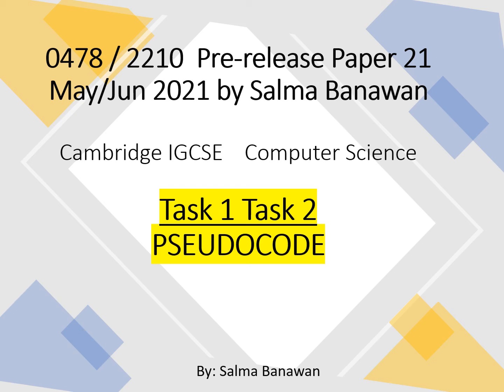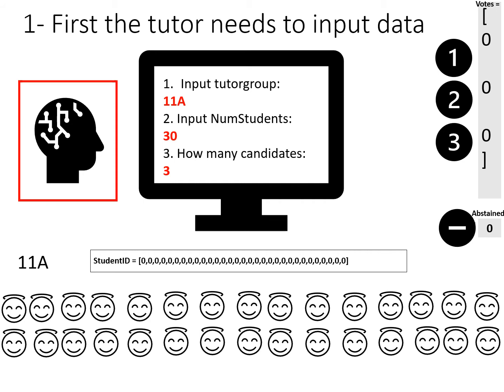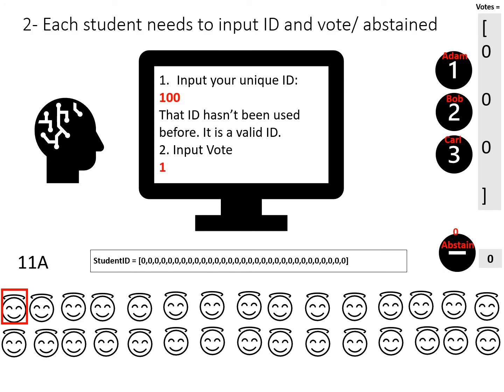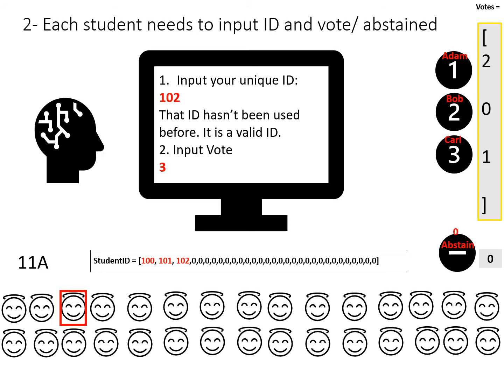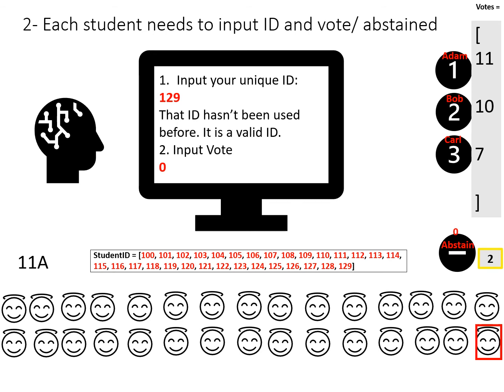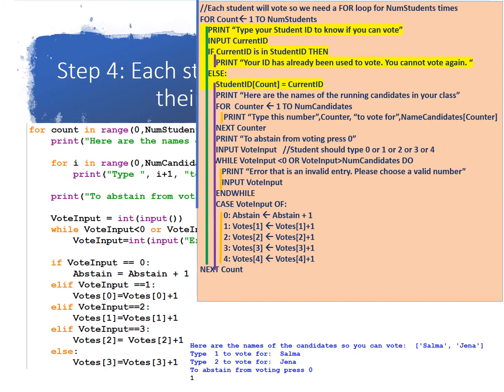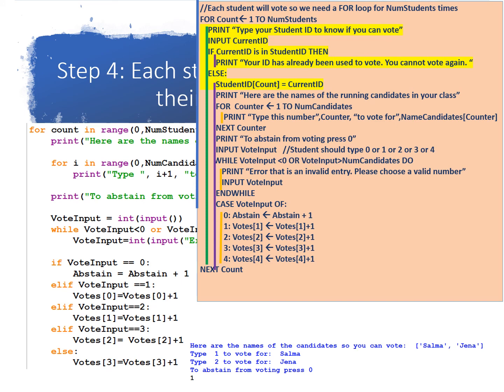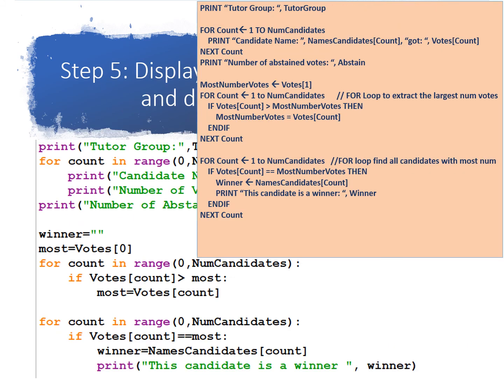0478 2210 Pre release Paper21 2021 Task 2 PSEUDOCODE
Here's the pseudocode for Task 1 and Task 2